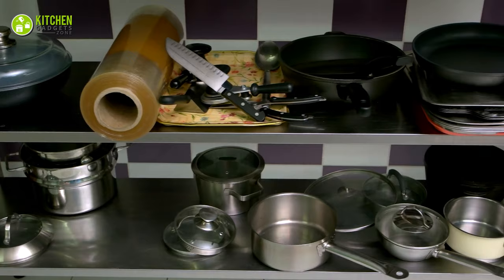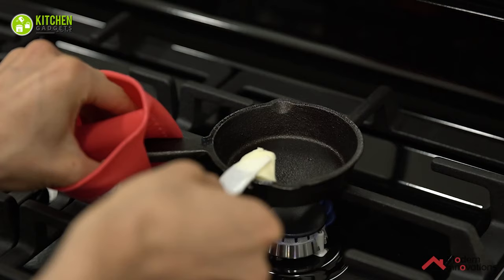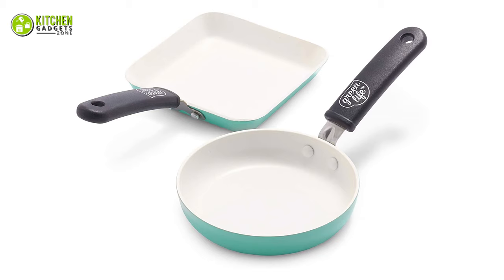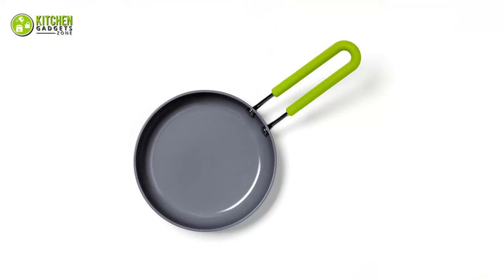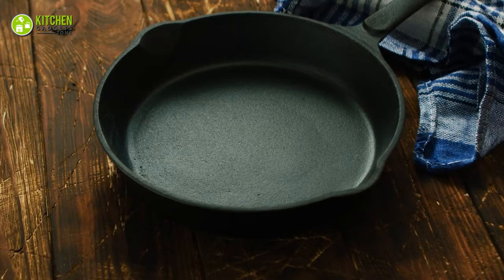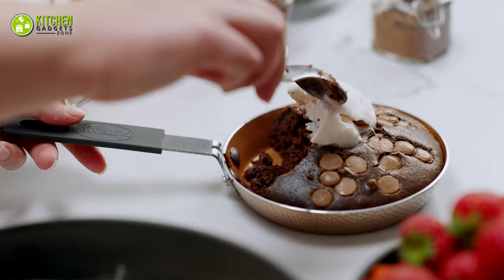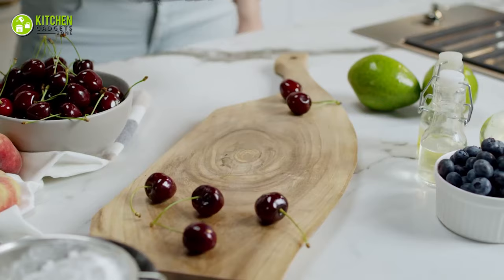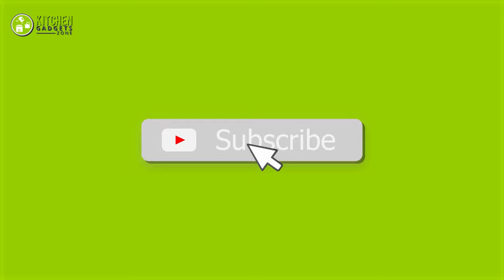7 Best Mini Pans for Cooking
Best mini pans for cooking that are necessary for taking care of your smaller cooking tasks in your beloved kitchen! Here’s our video where we’ve talked about the 7 best mini pans for cooking that you should check out!

0:00 - Introduction

01:14 - 7. Modern Innovations Mini Cast Iron Skillet

02:27 - 6. GreenLife Mini Egg Pan Set

03:29 - 5. GreenPan Mini Egg Pan

04:29 - 4. Lawei Mini Cast Iron Skillet

05:28 - 3. Gotham Steel 2766

06:41 - 2. T-fal B1500

07:43 - 1. Granitestone 7031